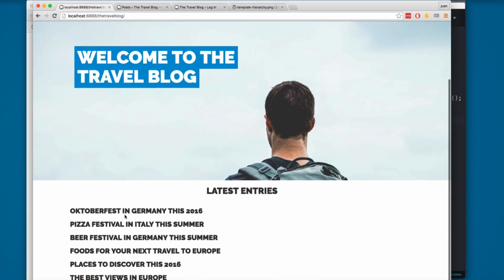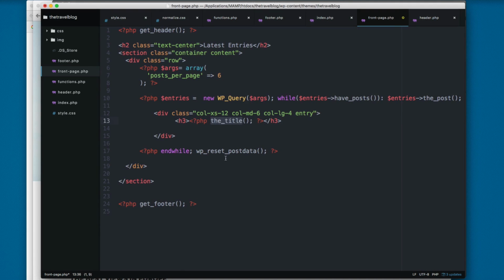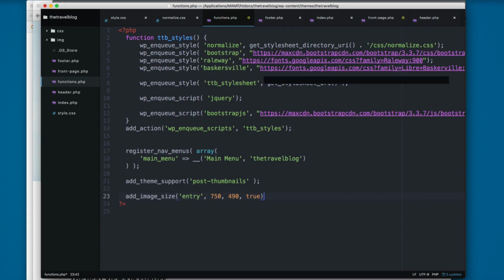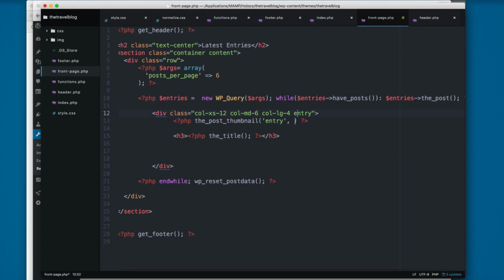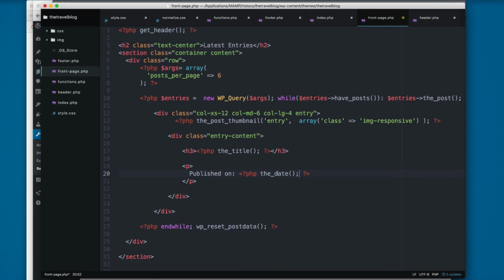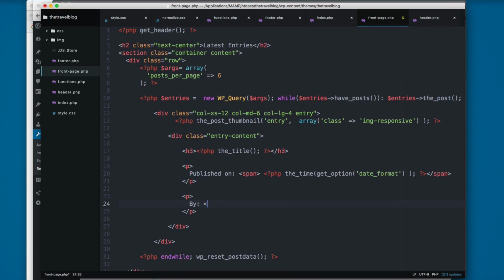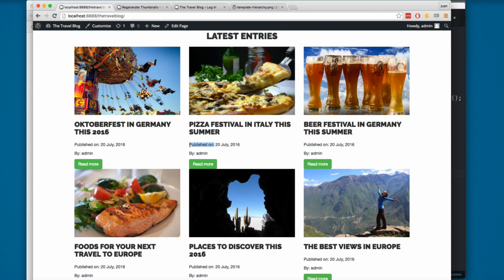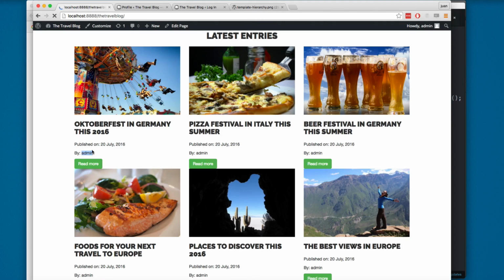284 Printing all the Information about the latests post Bootstrap Classes